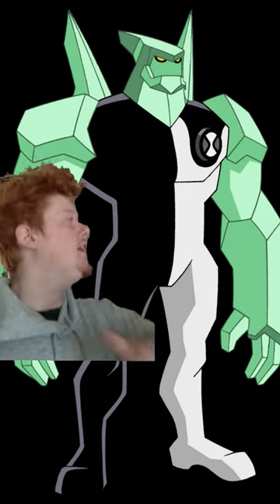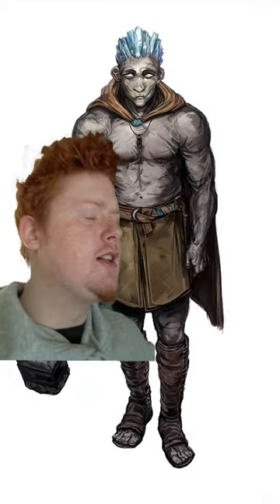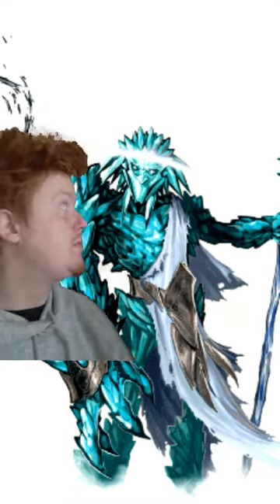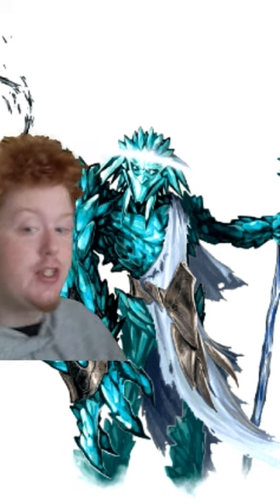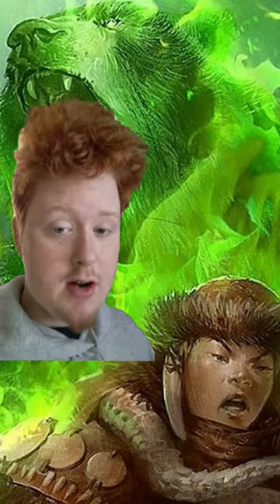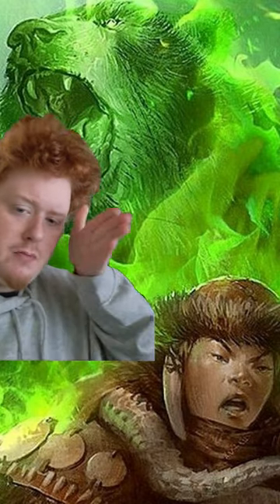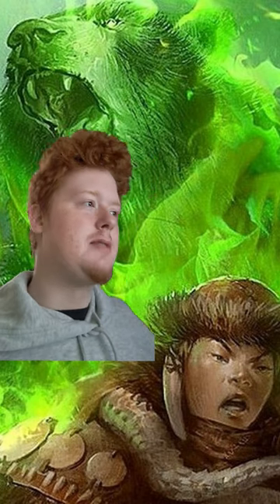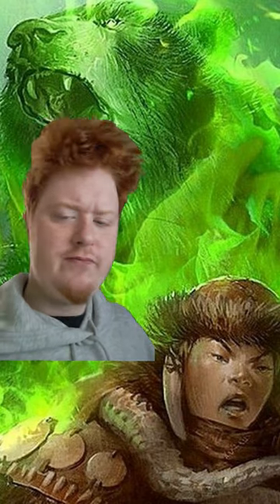Making Ben 10 aliens in DnD 5e